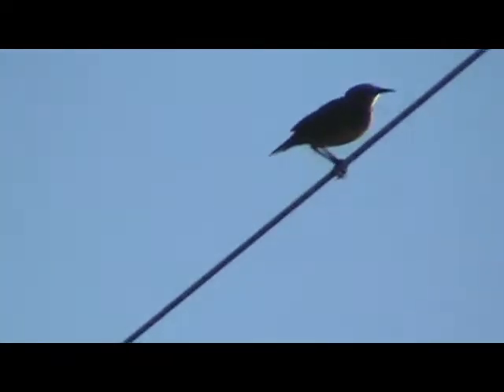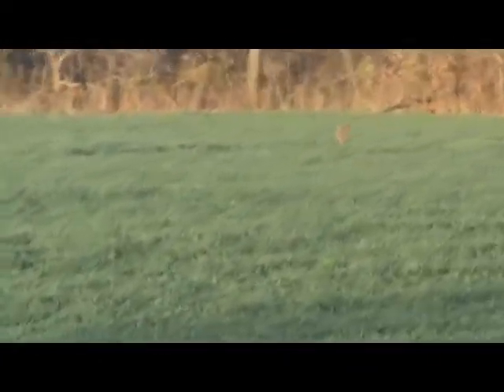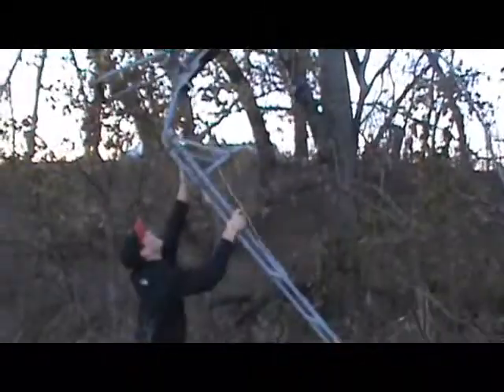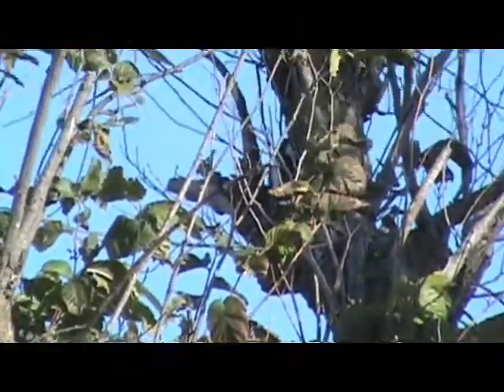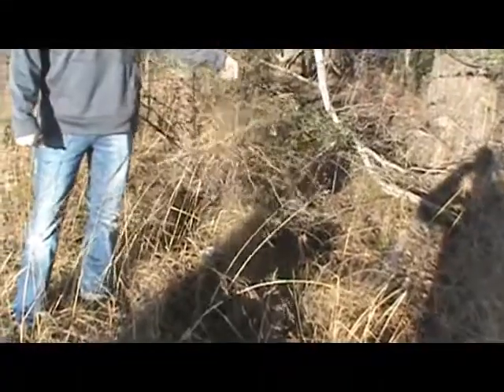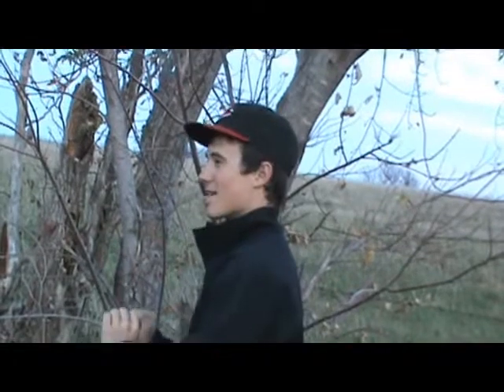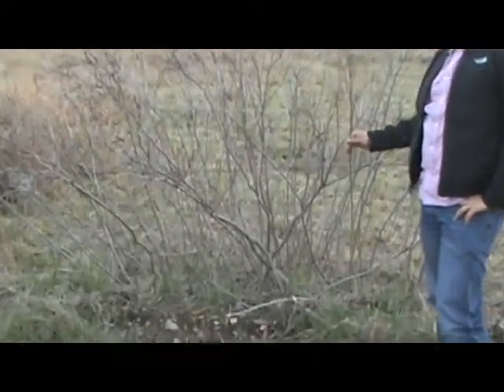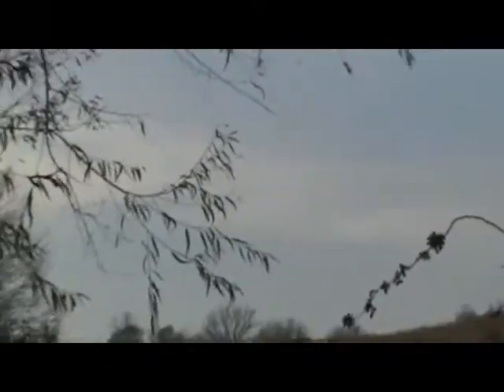Britton Townsend -Wildlife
3 seniors from Oklahoma Union High School give a presentation for a school project over wildlife in Oklahoma.